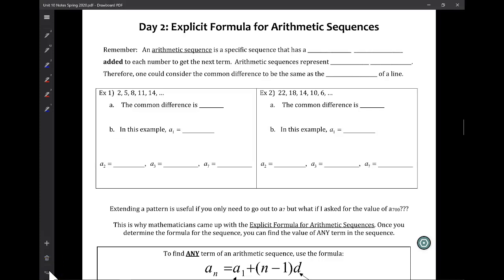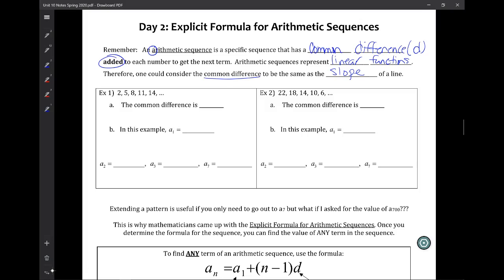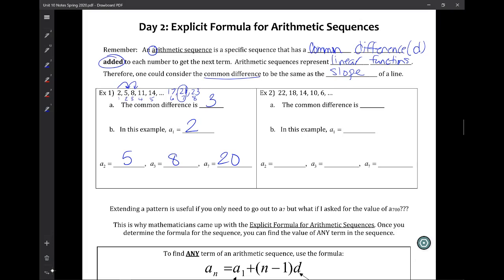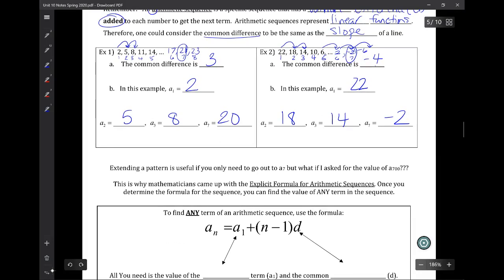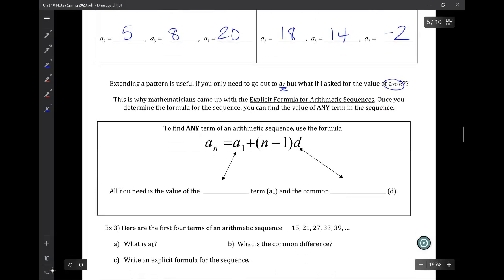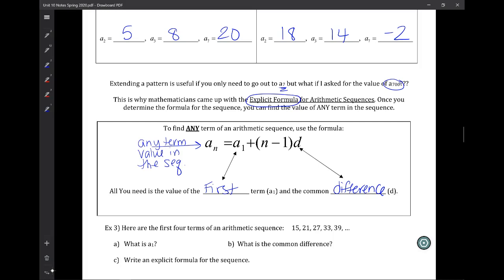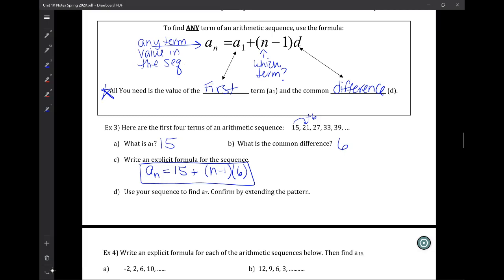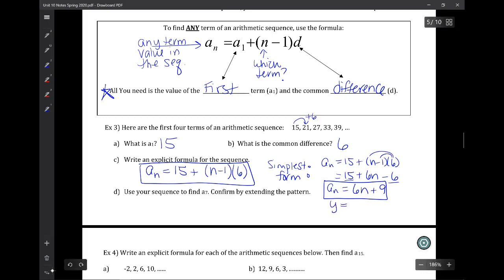Alg1 Unit 10 Day 2 Spring 2020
Algebra 1 Unit 10 Day 2 Spring 2020 Explicit Formula for Arithmetic Sequences.